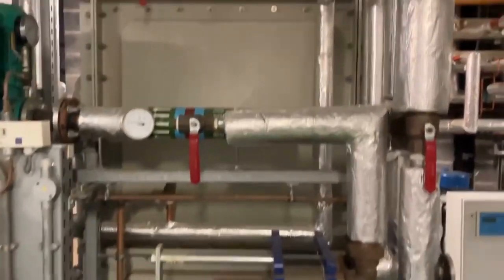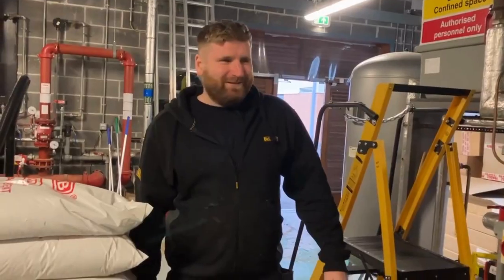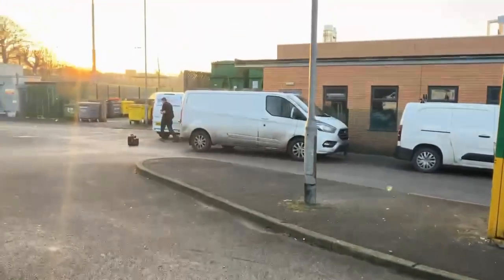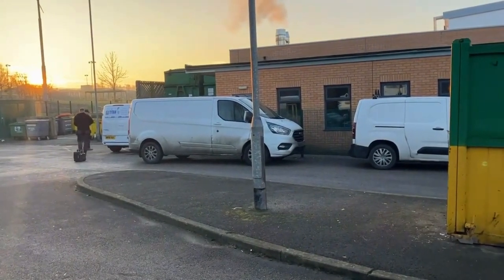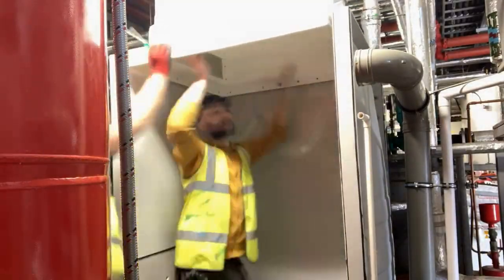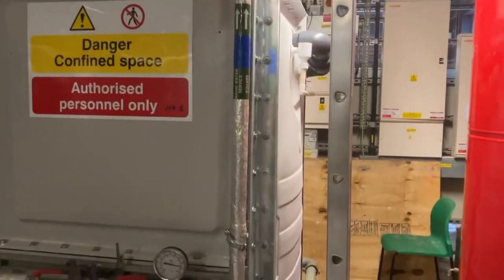TWO DAYS, ONE WATER TANK REPLACEMENT: Titan Vlogs - Episode 1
Our vlogging series is finally here! In this episode, our Engineers embark on a cold water storage tank installation to achieve compliance for a college in Lancashire.

Titan Mechanical Services are a uniquely positioned service provider for some of the nations leading facilities management and blue-chip companies, integrating a multitude of intricate engineering solutions under a single delivery model. Equipped with expert divisions from London up to Scotland, we're on hand to implement cost-effective resolutions for any water system in the United Kingdom. Our core areas of expertise include:

- Cold Water Storage Tanks
- Backflow Prevention
- Legionella Remedial Works
- Hot Water Systems